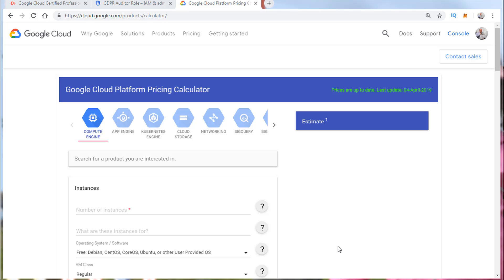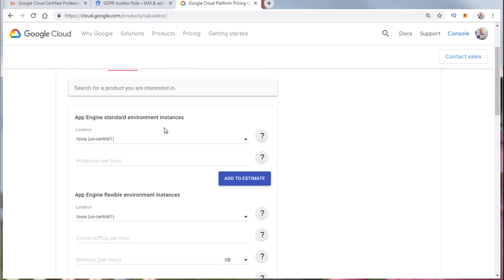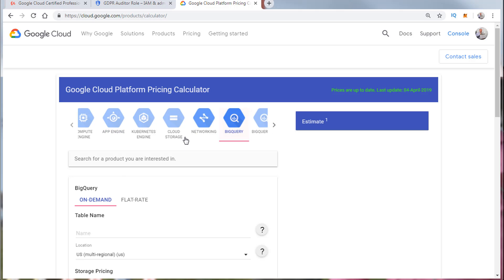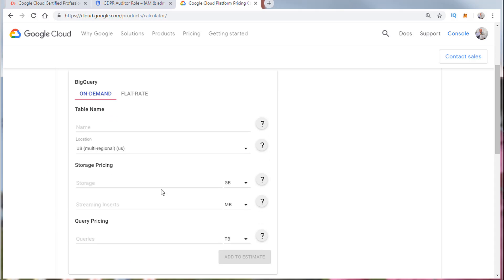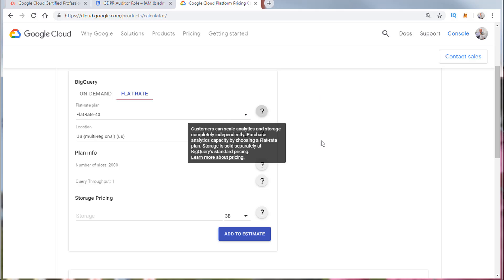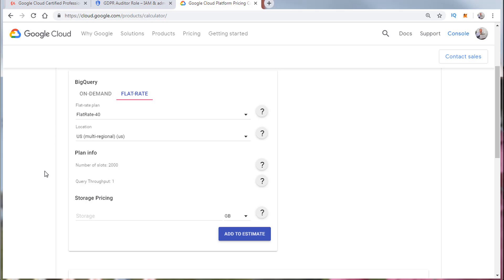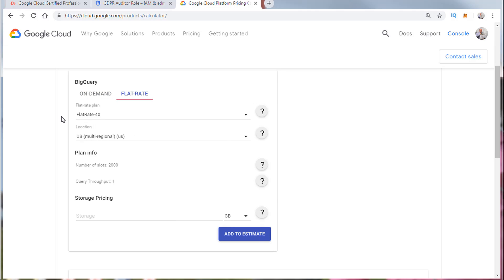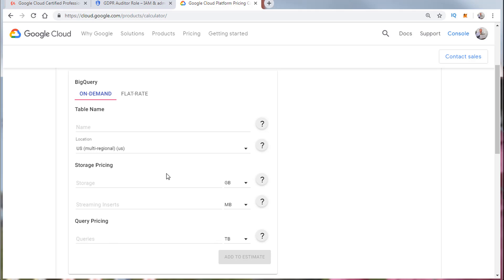Google Cloud (GCP) Associate Cloud Engineer FREE Mini Bootcamp Session 2 Pricing Calculator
##Join the Google Cloud Certified Professionals Linkedin Group! Hundreds of jobs have been posted there and tons of great content sharing!

##Google Cloud Architect Practice Questions

@@@ Get your Certified Kubernetes Administrator(CKA) certification now!
BUNDLE KUBERNETES FUNDAMENTALS & CKA CERTIFICATION (COURSE & CERTIFICATION) FOR THE BEST DEAL! $499 ONLY!
Google Cloud Professional DevOps Certification - All in One Guide Book available

***Get a FREE 30 Day Trial to Amazon Kindle. Read any book in the library for FREE